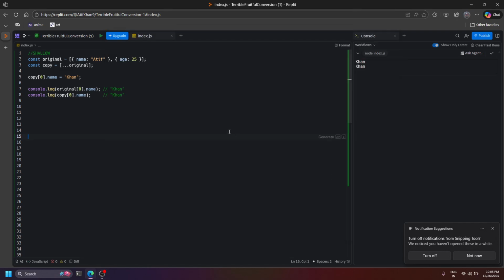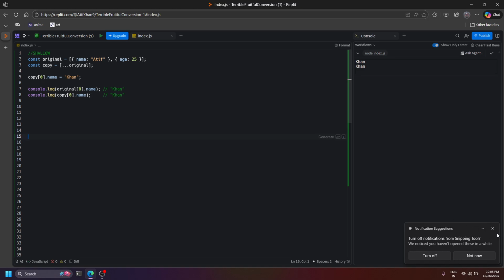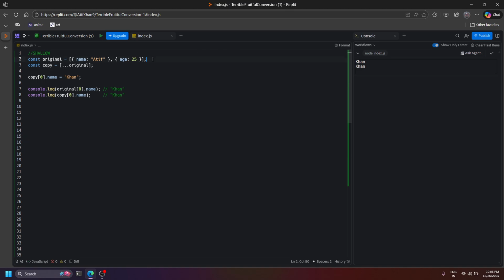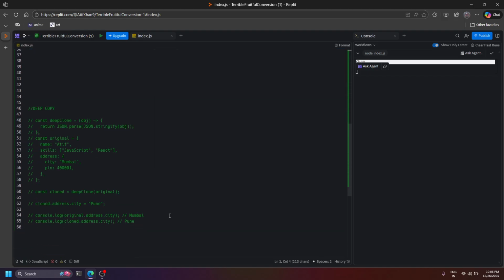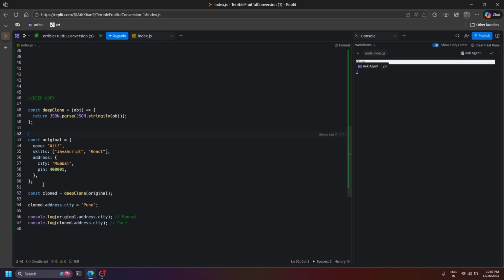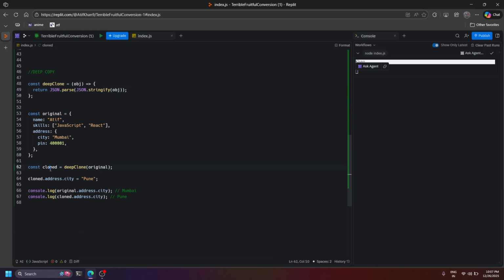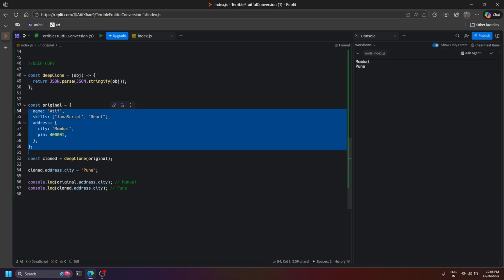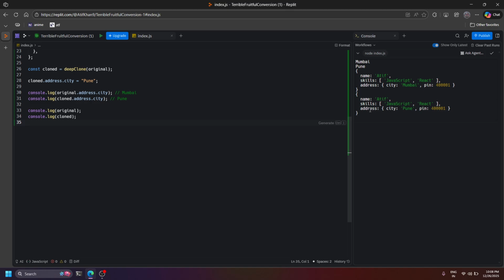Deep Copy vs Shallow Copy in JavaScript | Explained with Simple Examples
In this video, we clearly explain the difference between Shallow Copy and Deep Copy in JavaScript using simple, real-world examples.

You will learn:

What is a Shallow Copy

What is a Deep Copy

Why shallow copy shares references

How deep copy creates a completely new object

How JSON.parse(JSON.stringify()) works for deep cloning

Common interview questions around object copying

🔹 Shallow Copy Example

We use the spread operator to demonstrate how changes in a copied object still affect the original due to shared references.

🔹 Deep Copy Example

We implement a deep clone function using JSON.parse(JSON.stringify()) and show how nested objects remain independent.

This topic is very important for JavaScript interviews, especially for React developers and front-end roles.